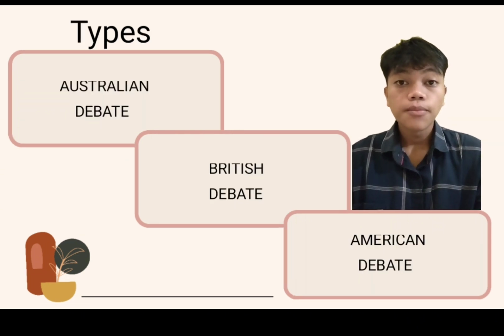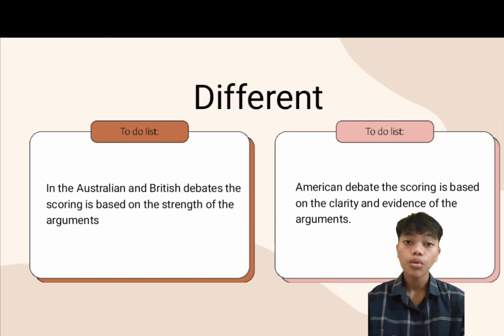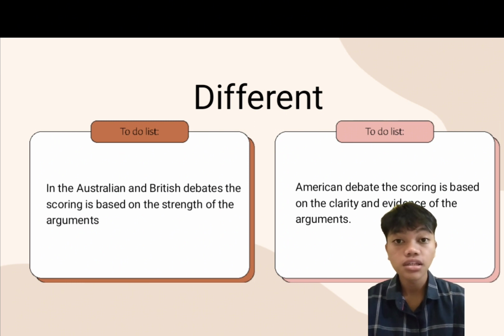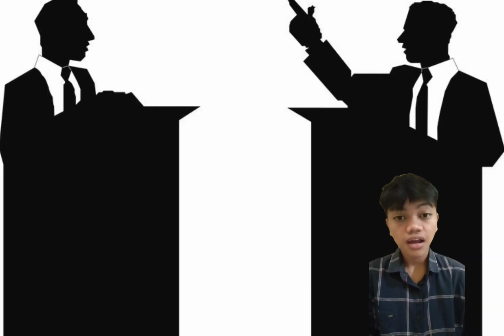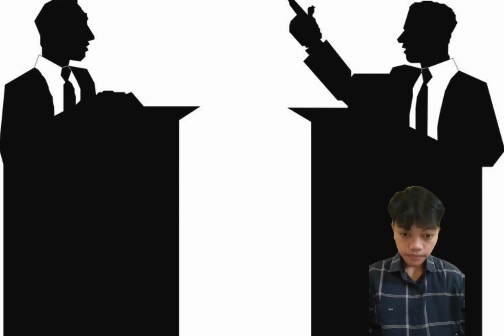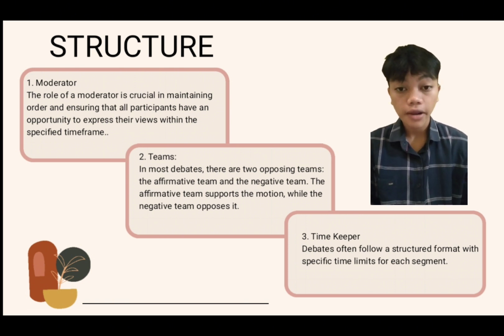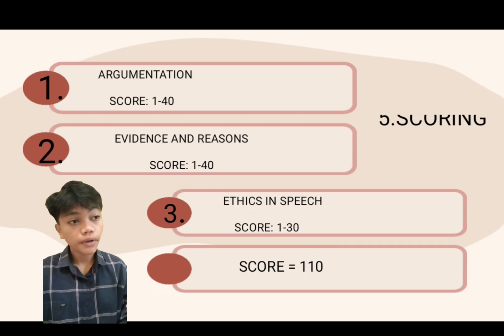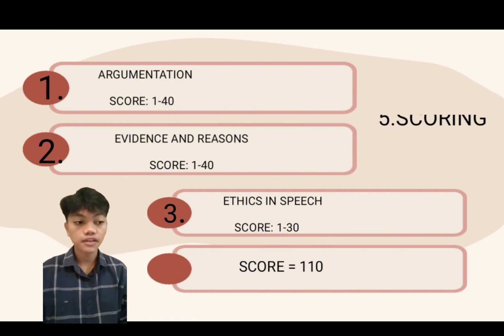AMERICAN PARLIEMENTARY DEBATE by Daniel Binsah Lumban Gaol (2201030016)